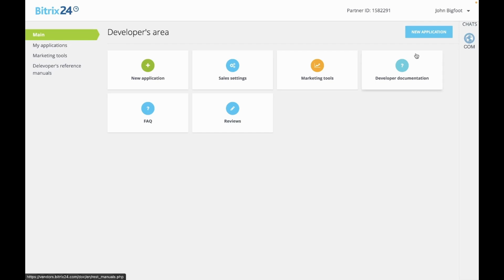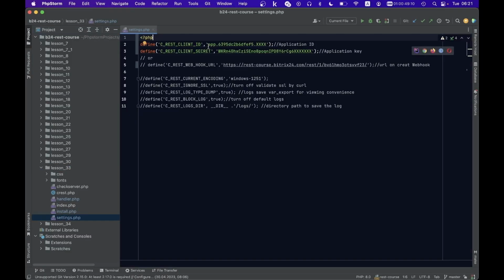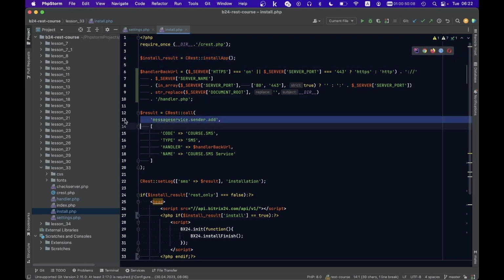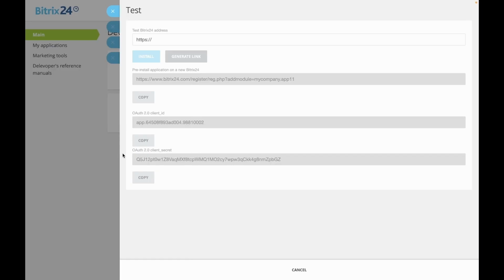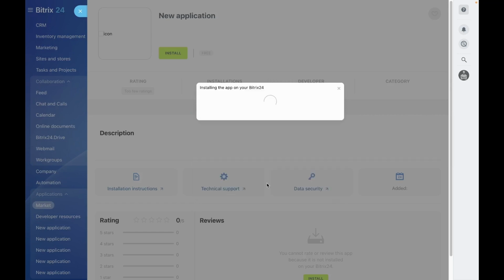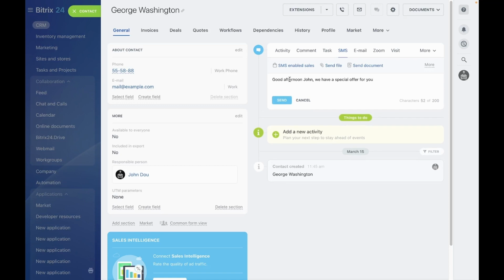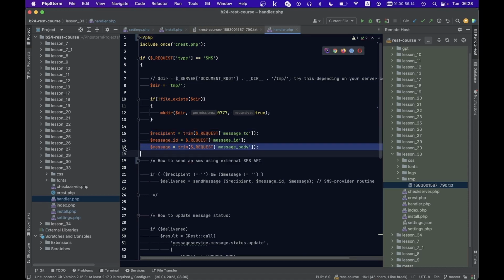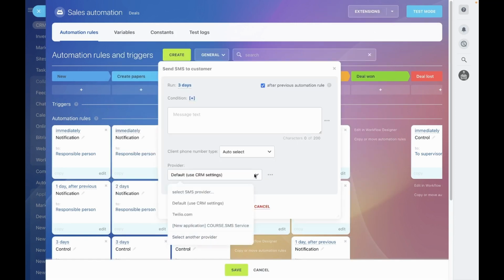Bitrix24 REST API Training Course_Integration with SMS provider